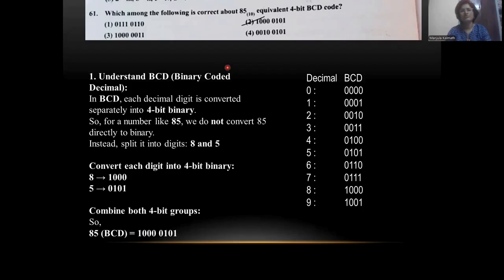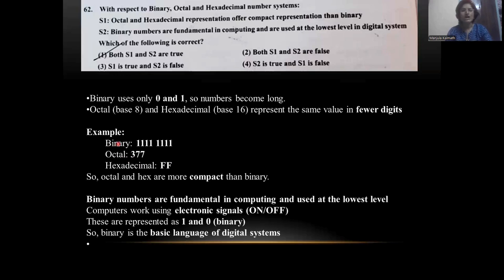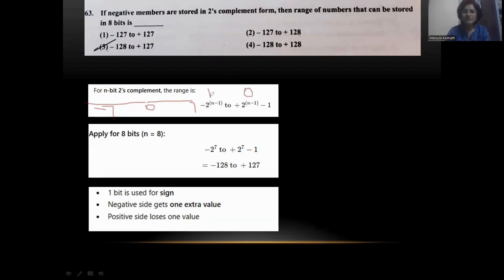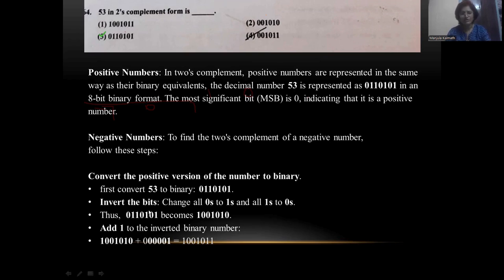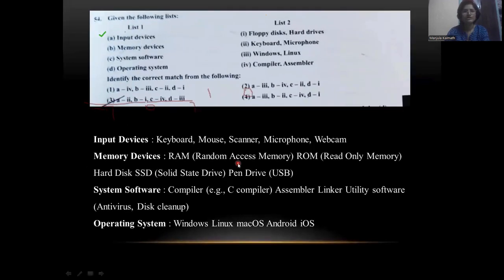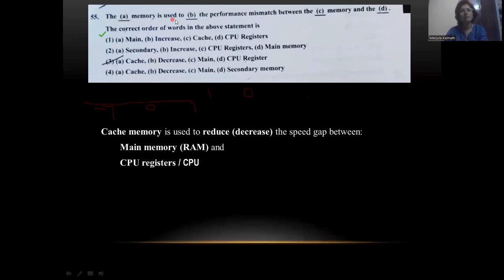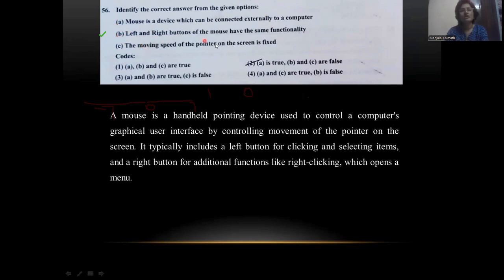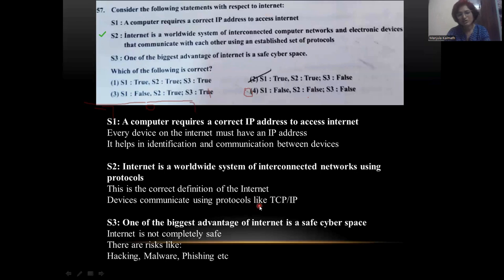PGCET 2025 PYQ Coputer Science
This video explains about memory size, number system octal, hexadecimal, decimal and binary, negative and positive number representation, how to find 2's complement in positive and negative numbers, input output devices, memory concepts how to increase the system performance with cache memory, network concept protocols, IP address etc